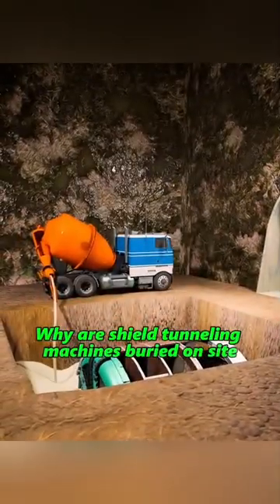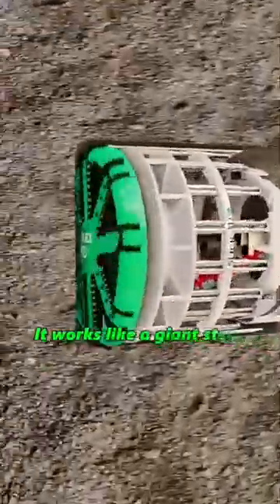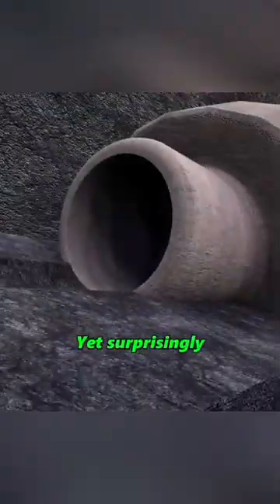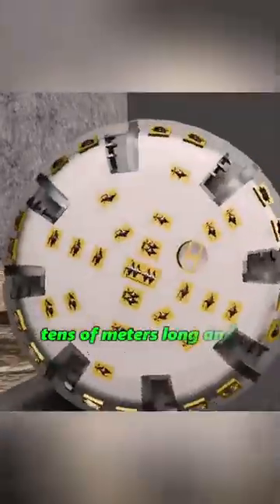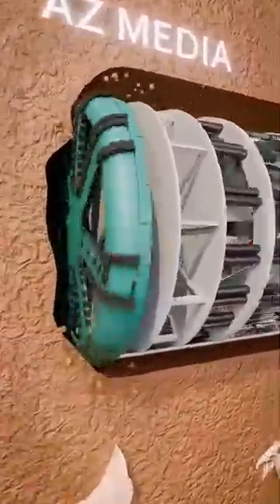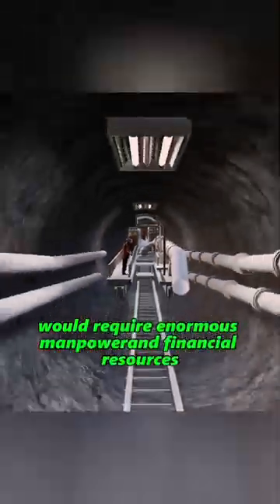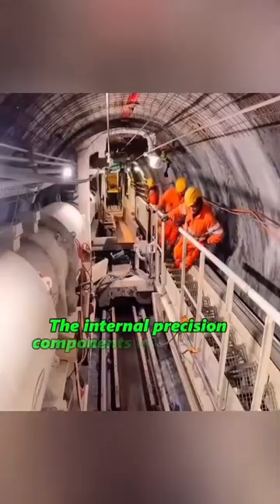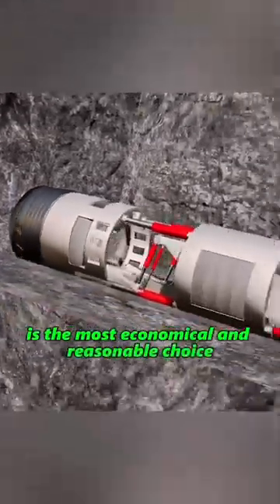The $100M Machine We Bury Alive ☠️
The Ballad of the Buried Giant 🏗️

Why do engineers abandon $100 million machines underground?

It sounds like a waste, but for a massive Tunnel Boring Machine (TBM), there is often no way home. These 6,000-ton beasts are built to dig forward, but they have a fatal design flaw: they cannot reverse.

The Engineering Truth:

🚫 No Reverse Gear: The tunnel behind the machine is smaller than the machine's shield. It is physically trapped.

📉 The Cost: Digging a retrieval shaft deep underground often costs more than the machine is worth.

🪦 The Solution: Engineers strip the valuable electronics, seal the tunnel, and leave the steel shell buried in the earth forever.

Sung by The Engineering Bard.